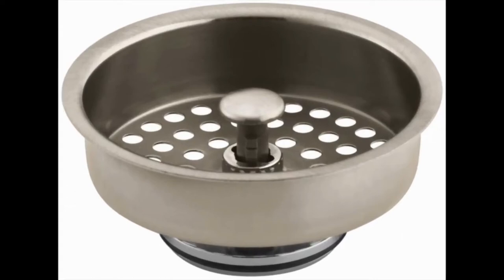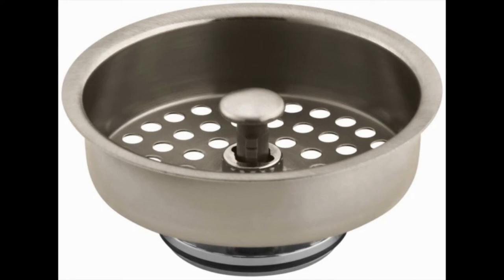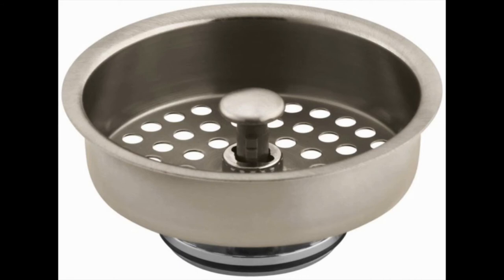Duostrainer Basket Strainer by Kohler Review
Duostrainer Basket Strainer by Kohler

Finding the right strainer for your kitchen sink is not going to be a problem with this model because Duostrainer Basket Strainer by Kohler comes with a variety of shades such as almond, polished nickel, polished chrome, white, stainless polished brass, vibrant stainless steel – which goes well with a black kitchen sink – as well as vibrant brushed bronze, and vibrant brushed nickel. Surely, you can snag one that looks like it belongs in your kitchen.

The colors and finishes offer you an option to mix and match with the K-8804 Duostrainer body.

With the Kohler finish, the stainless steel will not easily corrode or get tarnished.

The basket strainer comes with a stopper you can easily open and close, if you choose to fully block up the strainer – not letting any debris at all slip through.

The durability of the product is considered better than even the industrial grade ones.

With all this quality and value, it is understandable why the product isn’t the cheapest option available.

Reviews of the 9 Best Kitchen Sink Strainer, Plus 1 to Avoid